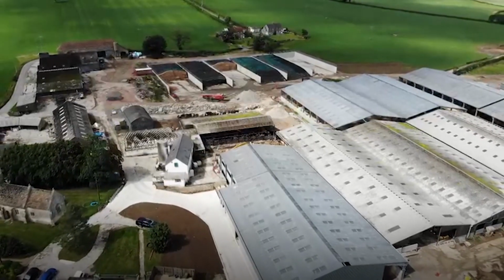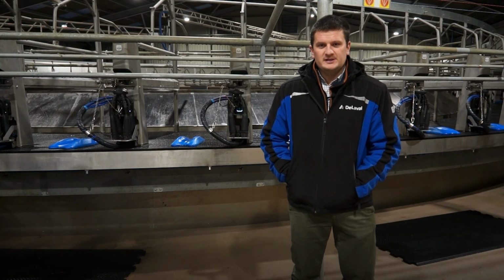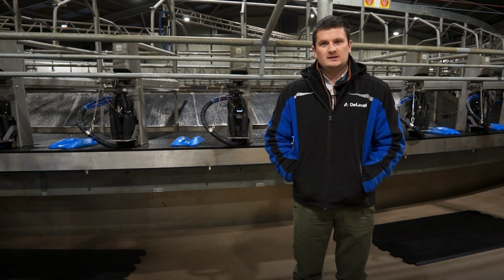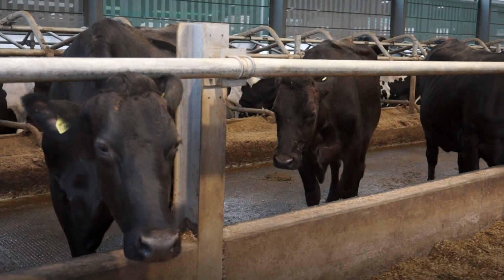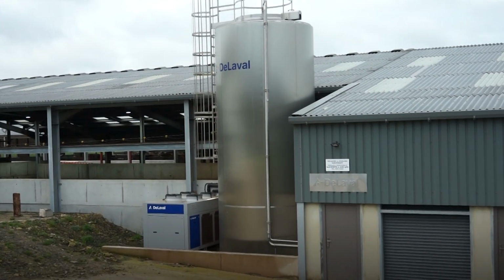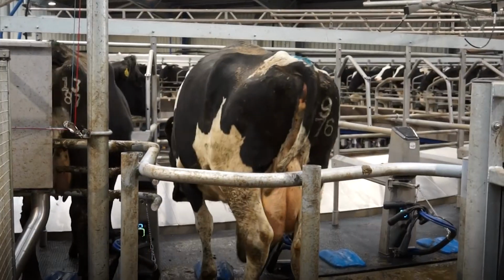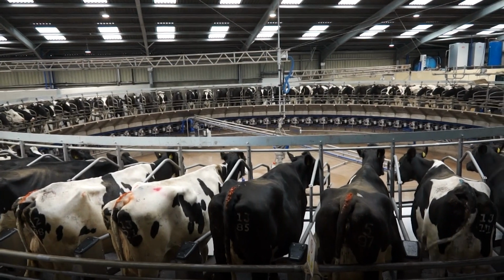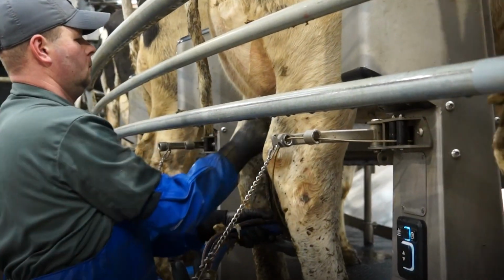DeLaval Rotary E300 | Manor farm in Somerset explains the planning process| Think Big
Manor Farm in Somerset, decided to invest in a DeLaval Rotary E300 with a Teat spray robot (TSR), IDD and Evanza to secure maximum performance and with capacity to expand the business. Ross Edwards explains how DeLavals Think Big initiative helped them to make the right decisions during the planning process.

Please visit our web page to find out more about our products and what we offer!